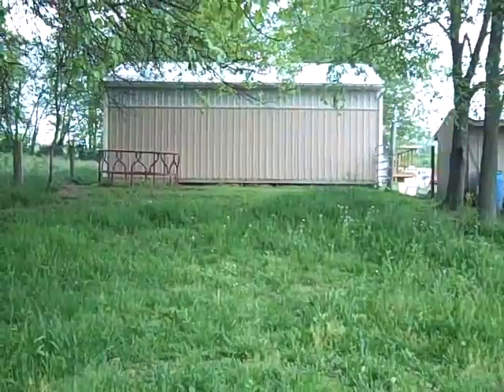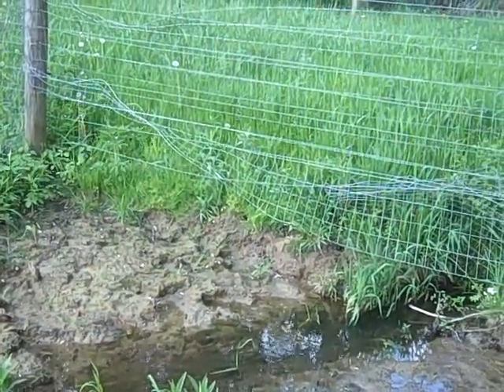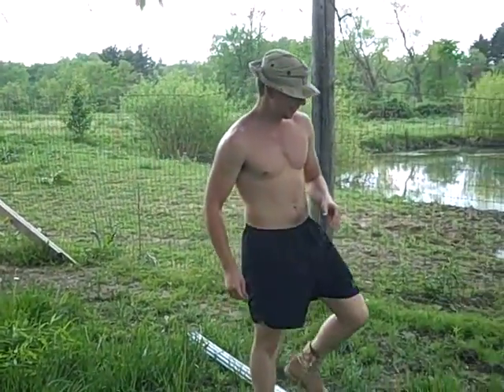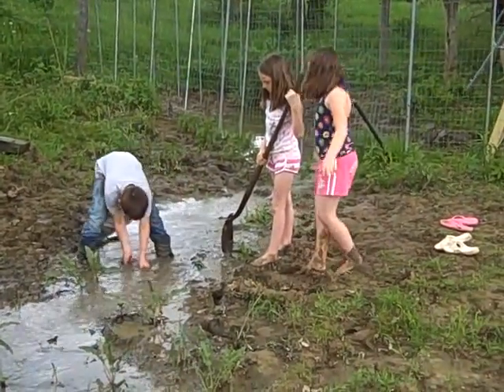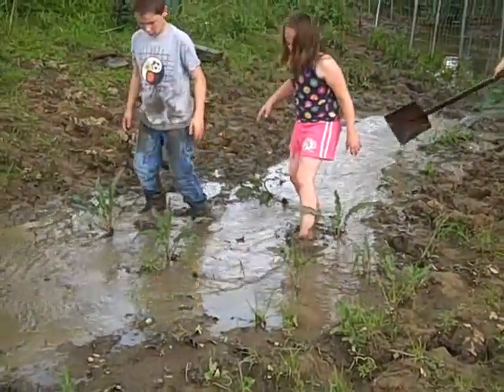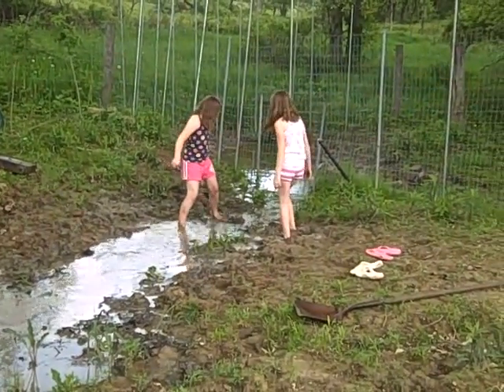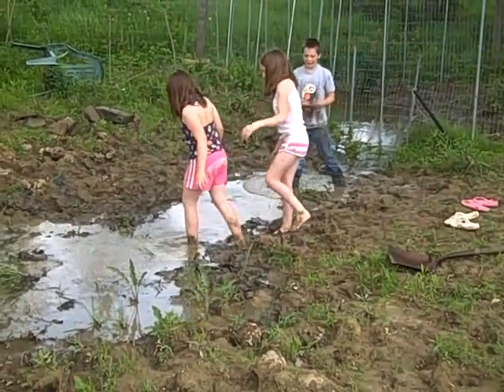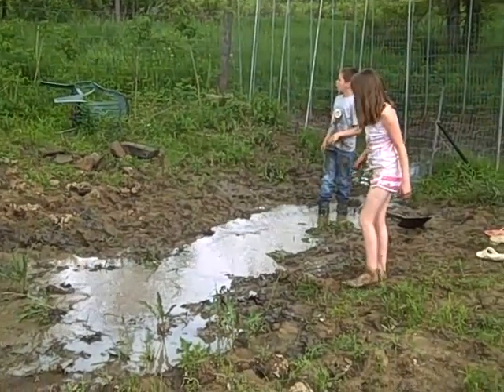Fixing the Cattle Fence Part I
Our Steer "Buddy" Keeps getting out. Shock does not stop him. So we try one last effort to put him to repair the fence to keep him in, plus the grandkids have some fun as well as I do watching them.